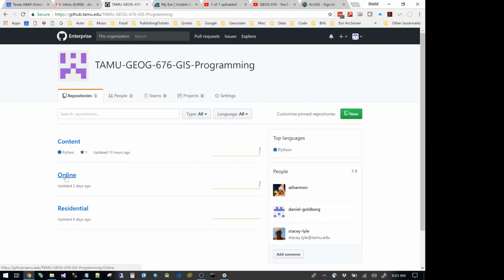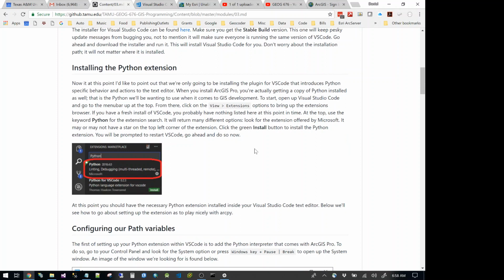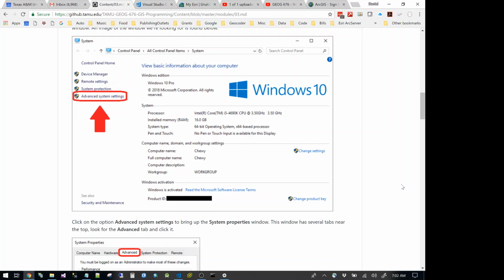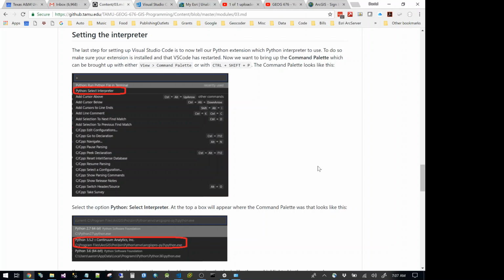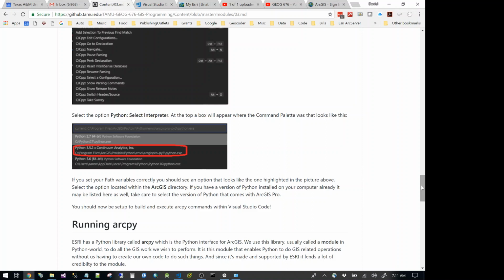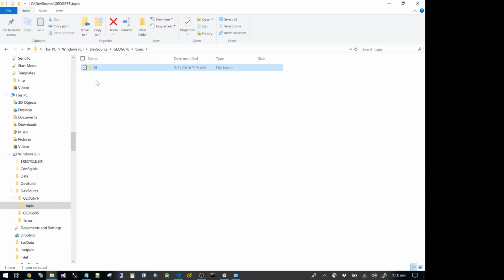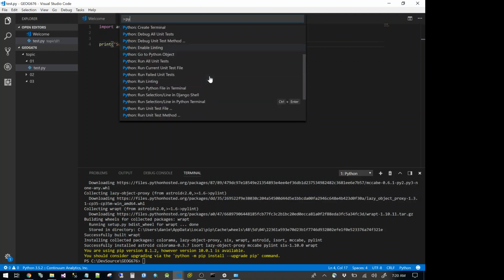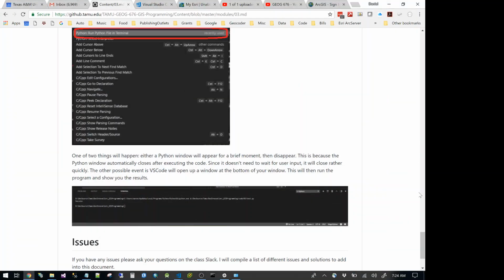GEOG 676 - 03